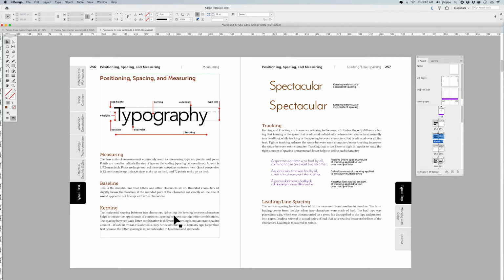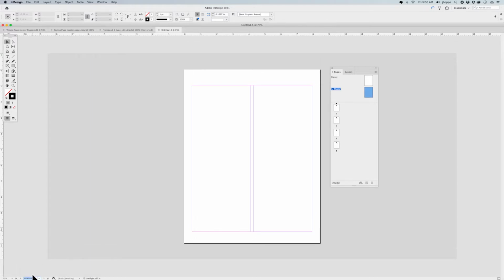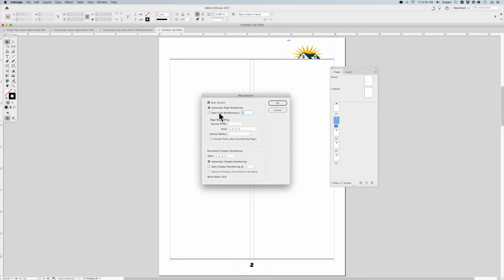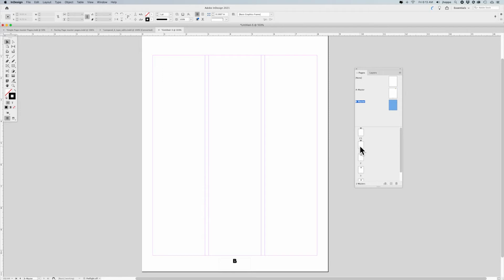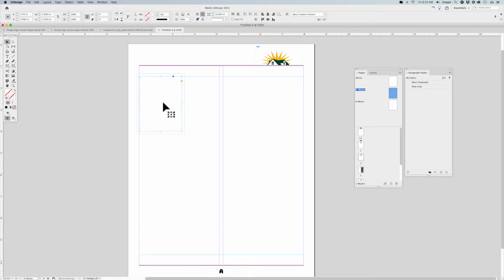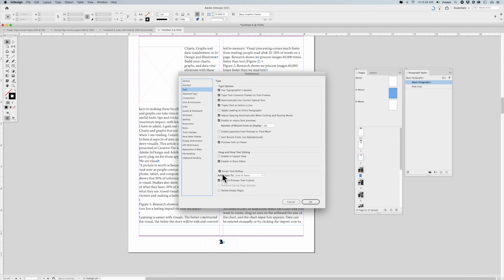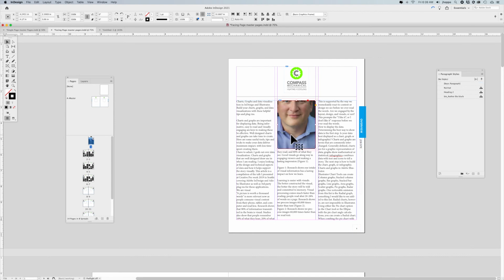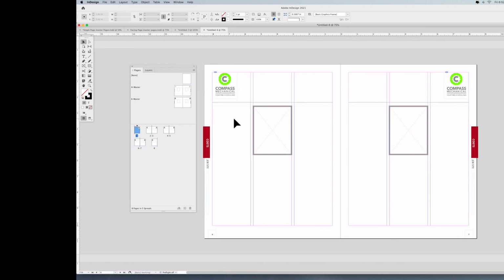Intro to InDesign: Master Pages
Learn how to set up Master Pages in InDesign. Single-page and facing-page master pages are covered in depth as well as auto page numbering, section starts, best practices for setting up columns and guides and text and image containers.